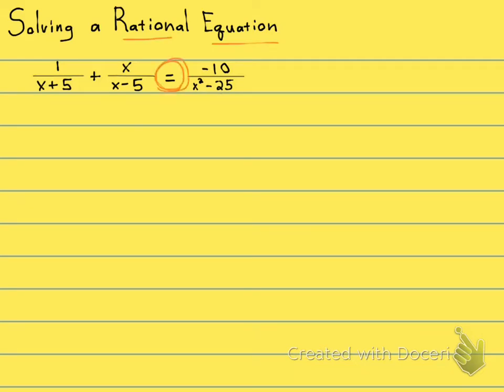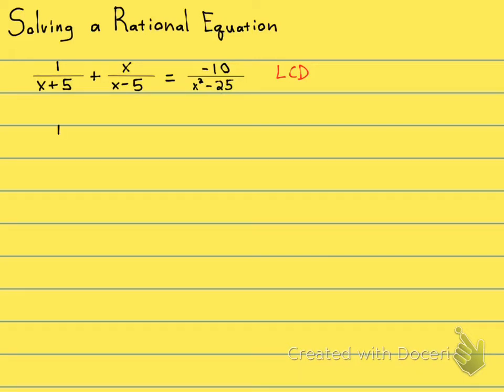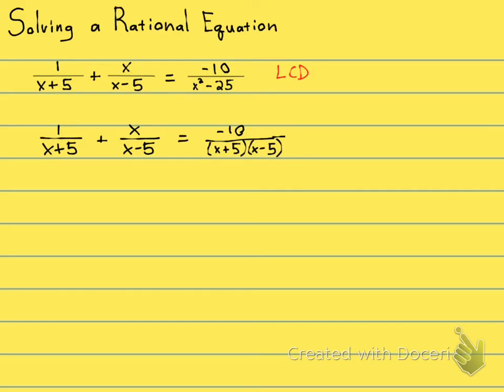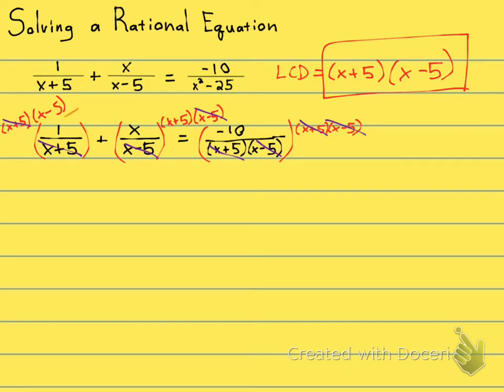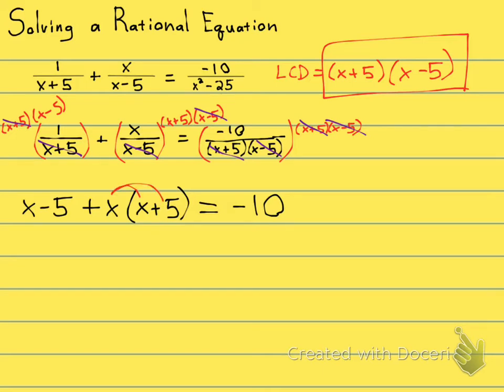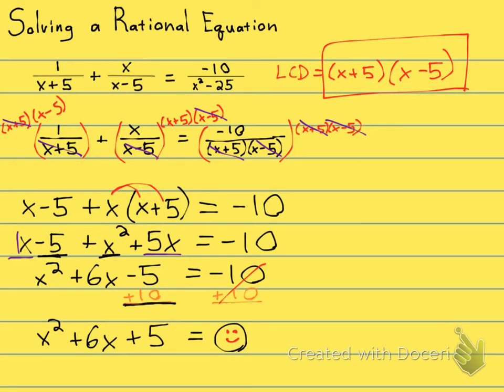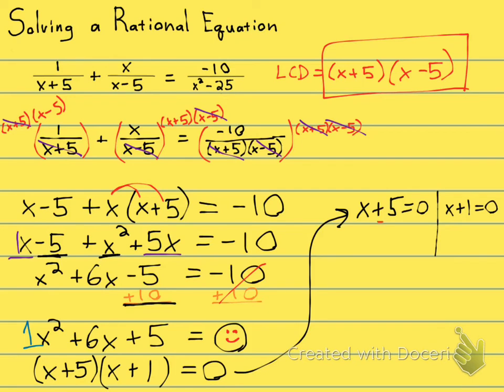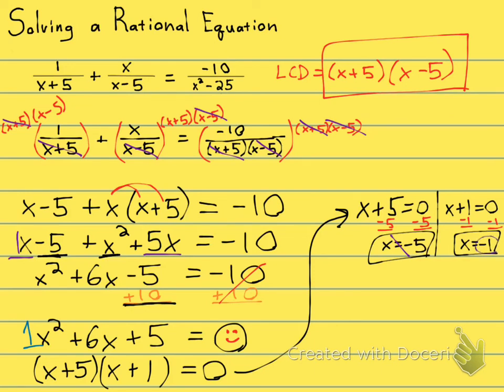7.5 Notes Example 3